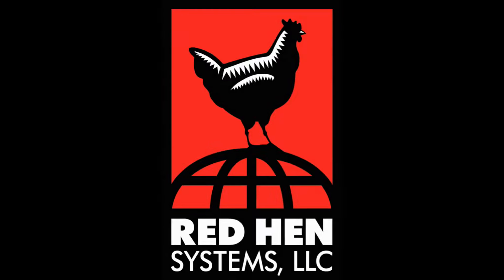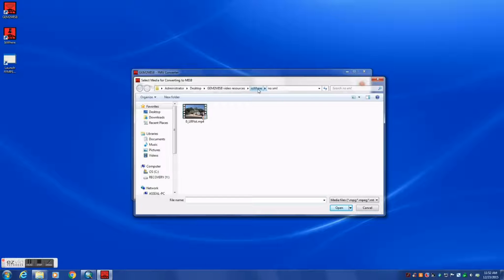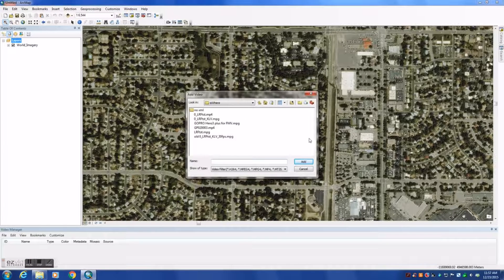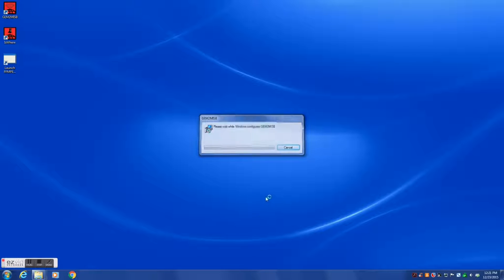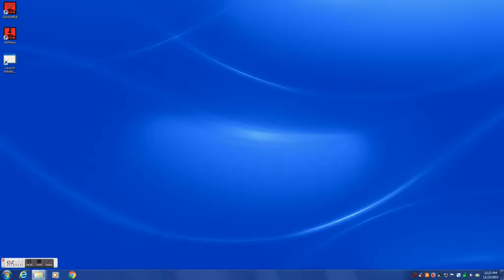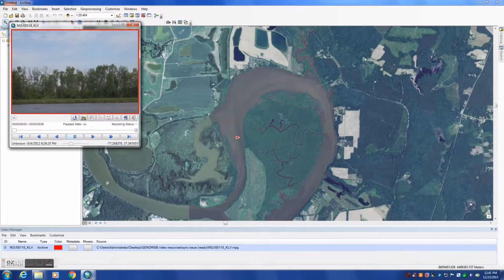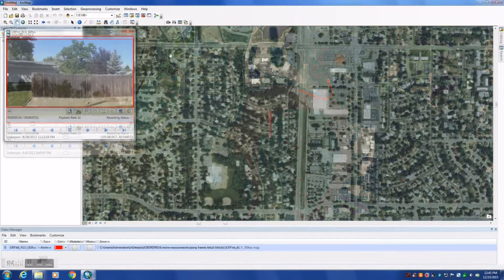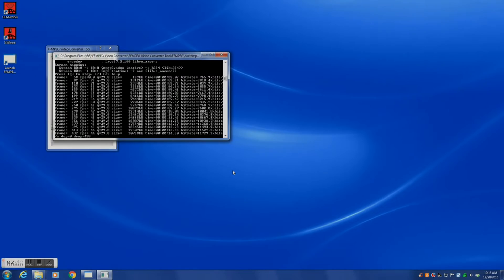GEM2MISB Tutorial - Red Hen Systems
FFMPEG - a GEM2MISB preprocessing tool for videos that are not MISB compliant.

GEM2MISB is powerful desktop application that converts Red Hen Systems GEM (geospatially enabled media) videos to MISB-compliant full motion video format. Once converted, the videos are viewable in ESRI ArcGIS for Desktop or PAR viewing applications.

This application is useful for anyone who has:

- Captured videos with a lightweight COTS camera such as GoPro and a GPS receiver, and then used Red Hen MediaGeotagger to geotag video.
- Captured GEM videos using an Android tablet or phone running MediaMapper Mobile.
- Used another Red Hen System such as isWhere or GeoVideo to decode the video.

As long as the GEM video is in one of the following formats, GEM2MISB will successfully convert it to a MISB-compliant format: .mpg, .mpeg, .mts, .mp4, and .mov